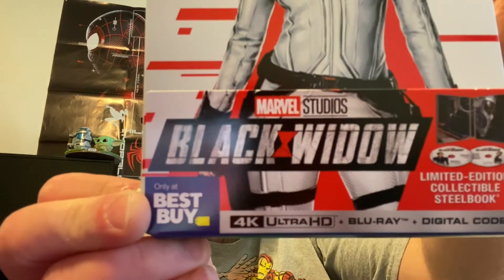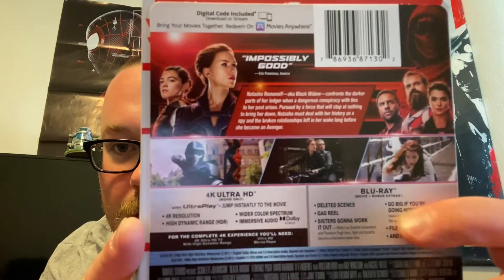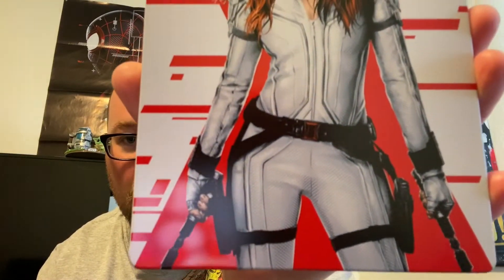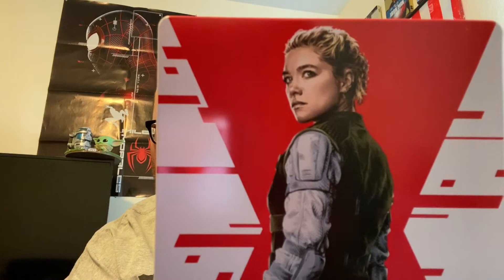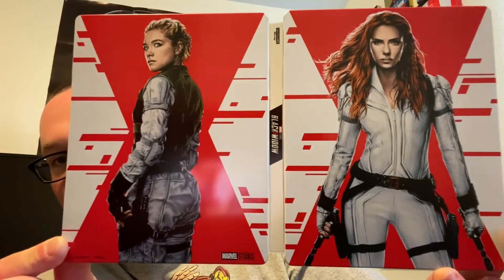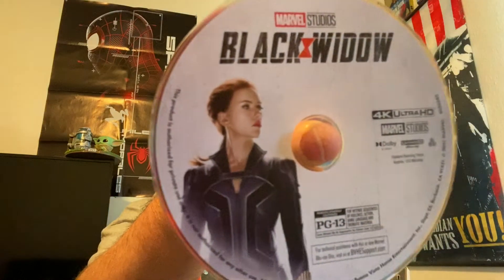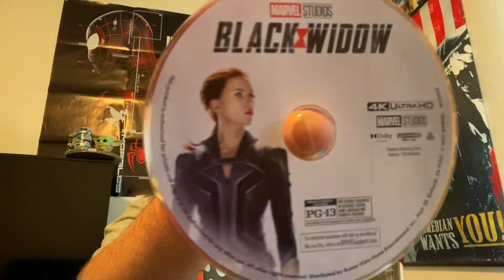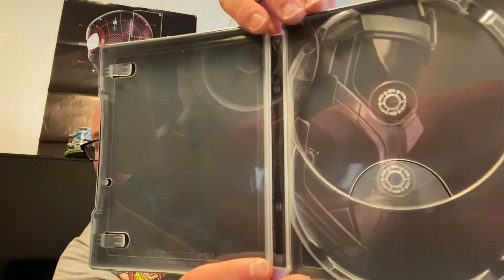Black Widow (Best Buy Exclusive) - 4K Steelbook Unboxing